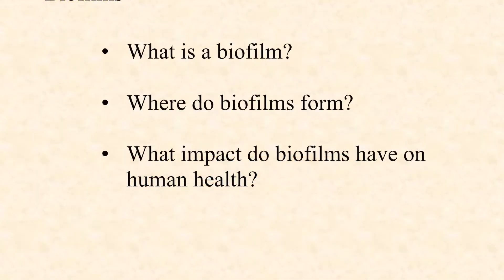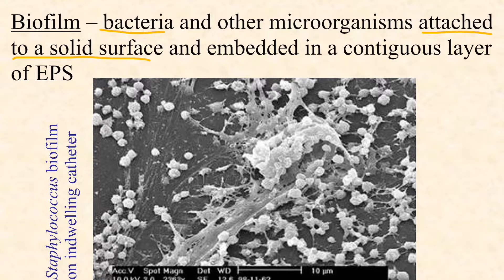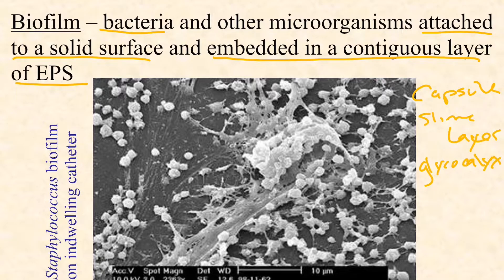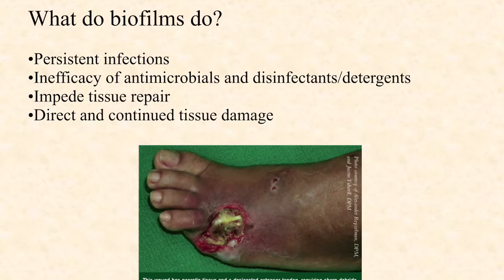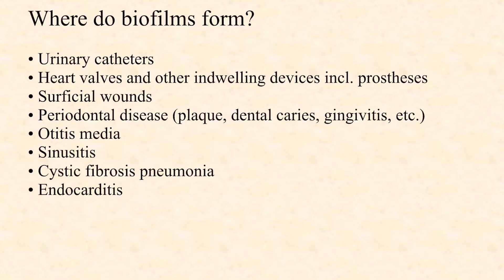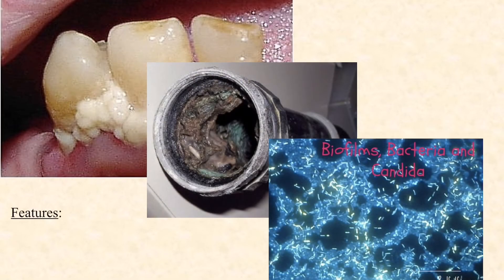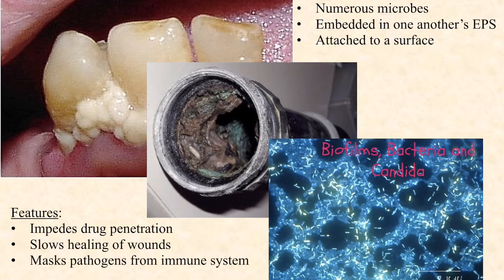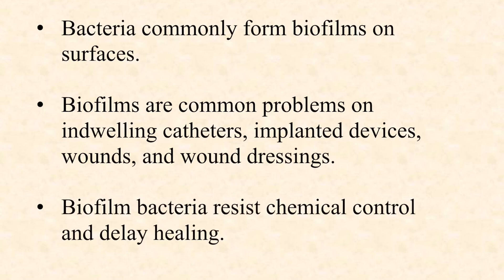BIO2020 Episode 016: biofilms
Bacteria in nature, including those in infections, frequently form biofilms. Learn about the nature of biofilms and the infections associated with them.